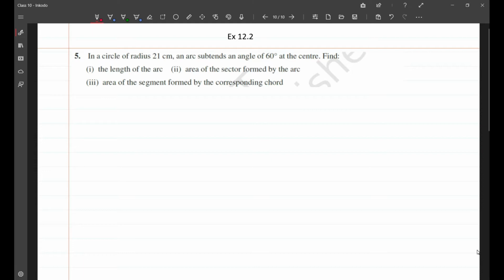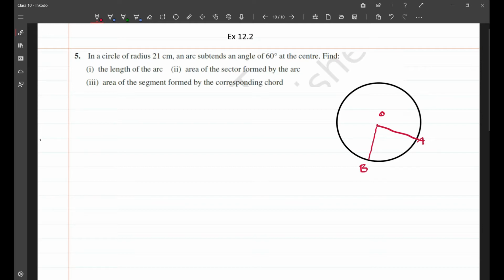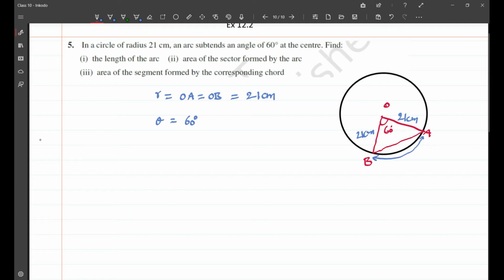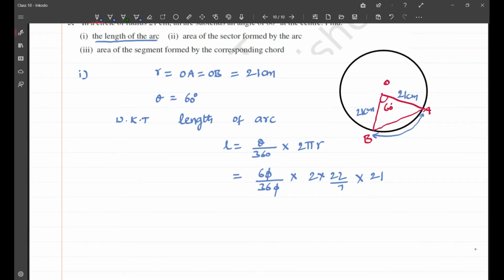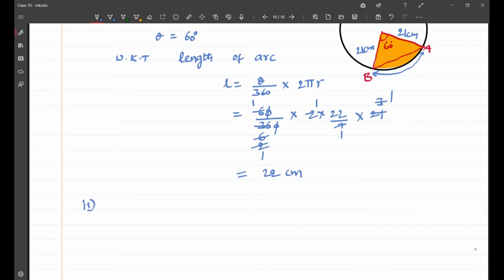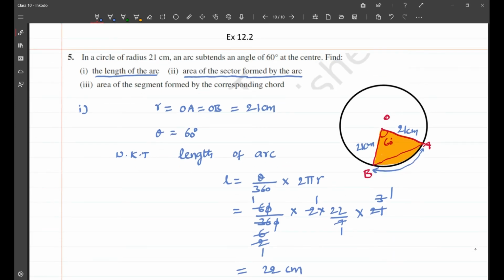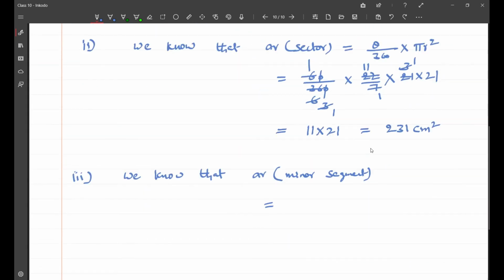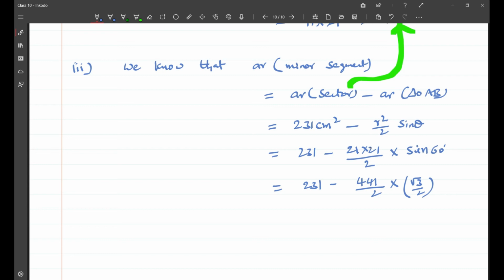Areas Related To Circles || Ex 12.2 Q.5 NCERT || CBSE Class 10